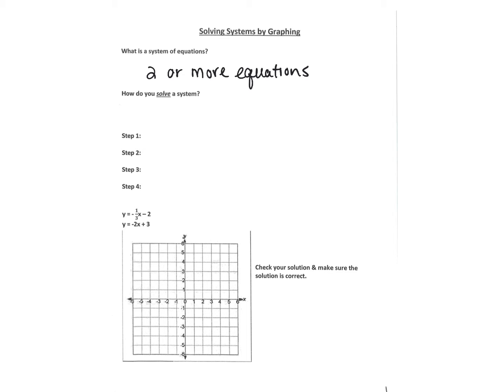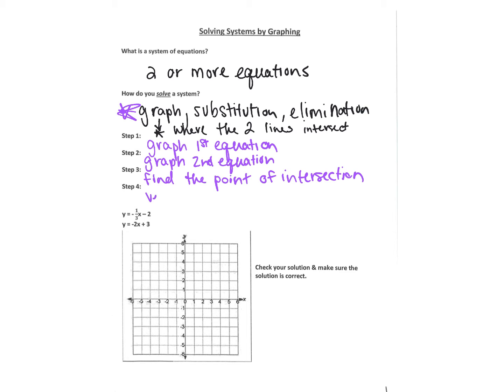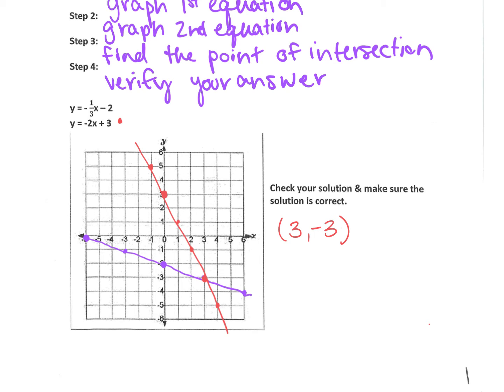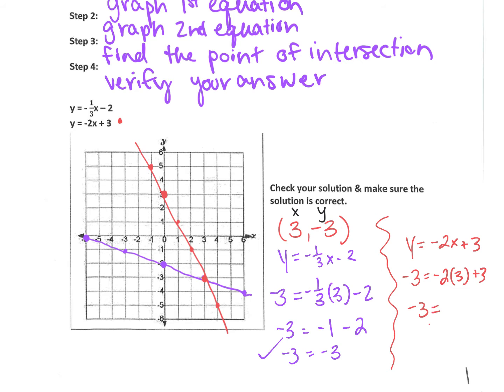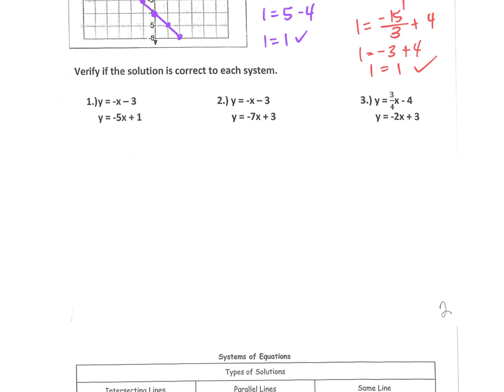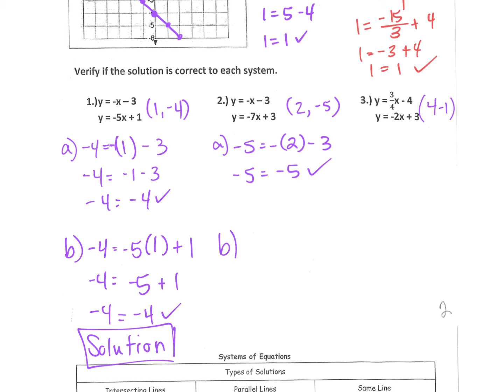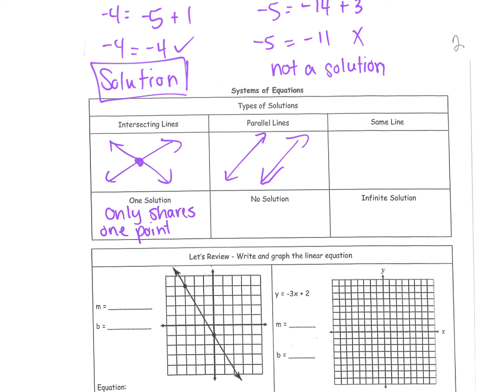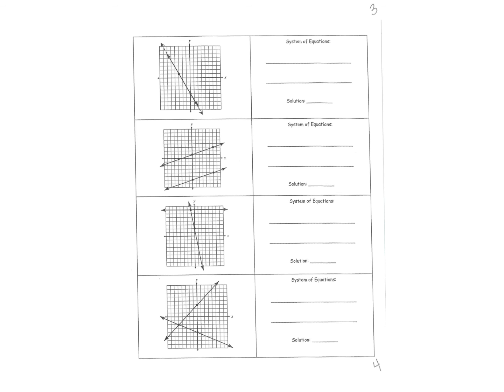Systems of Equations Day 1.mp4